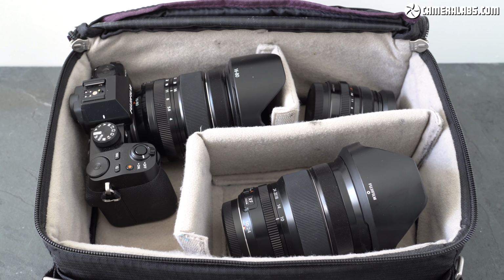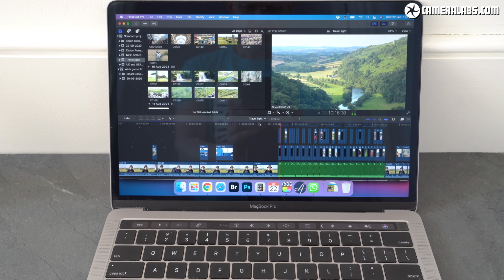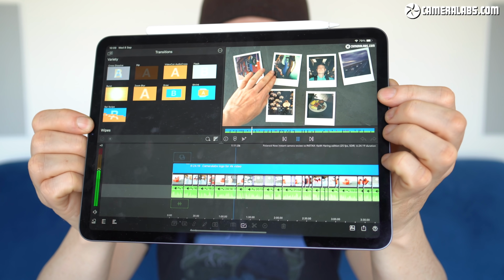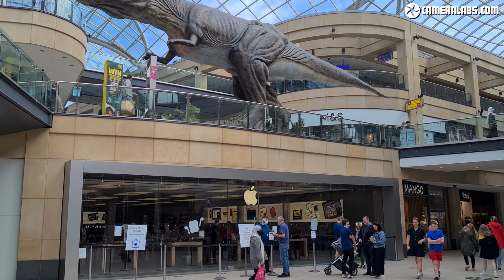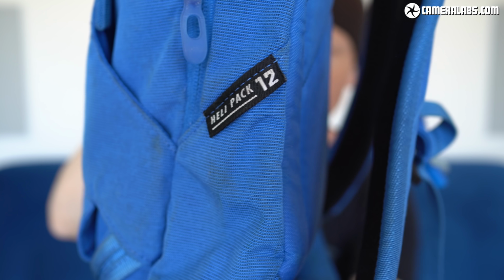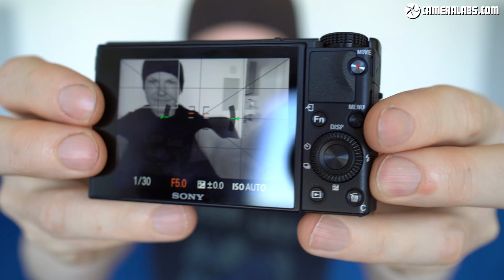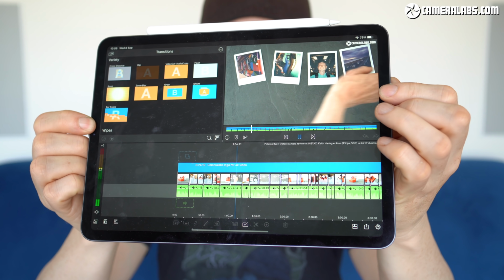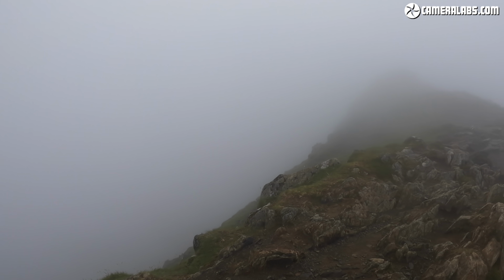How I HALVED my gear weight but kept creating! Travel LIGHT challenge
How I halved the weight of my travel gear!
Sony RX100 VII
GoPro Hero 9
Apple iPad Pro 11in
Lamicall stand
Logitech Bluetooth keyboard
Dakine Helipack 12

Sony A6400
MacBook Pro 13in (16GB / 512GB)

00:00 - Intro
01:08 - Switching my camera gear
02:53 - Switching my computer gear
07:55 - Switching my bag
09:59 - My trip to Wales and the North of England
10:14 - Wye Valley, Wales
10:17 - Brecon Beacons, Wales
10:21 - Snowdon, Wales (1085m)
10:27 - Conwy, Wales
10:37 - Altrincham market
10:44 - Manchester
10:54 - Peak District
11:01 - Leeds
11:08 - Malham Cove, Yorkshire Dales
11:18 - Liverpool
11:28 - Bakewell and Monsal Trail
11:34 - Helvellyn, Lake District (950m)
11:41 - Scafell Pike, Lake District (978m)
11:48 - Beatrix Potter's house, Lake District
11:55 - Cartmel, Lake District
12:01 - Wastwater, Lake District